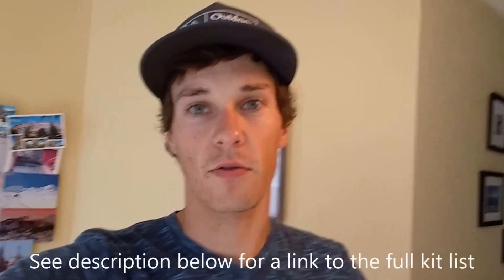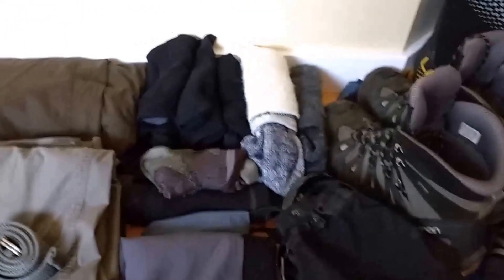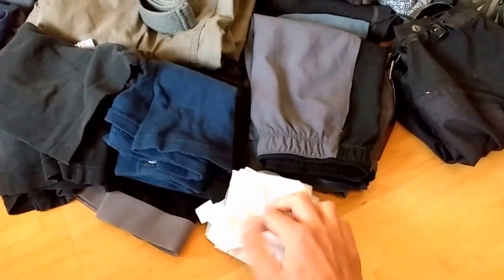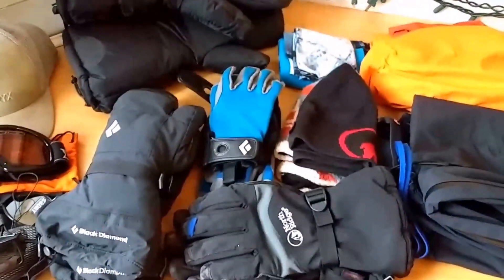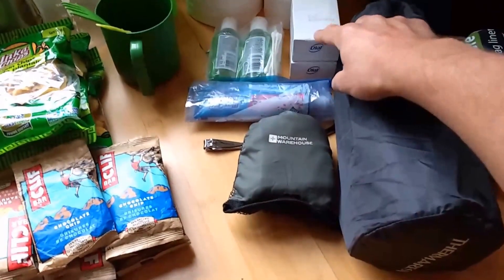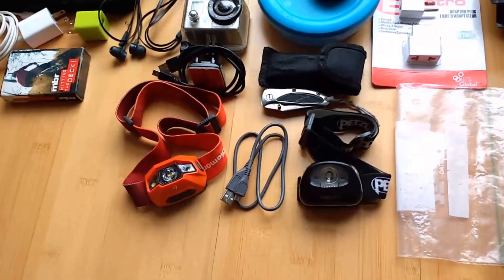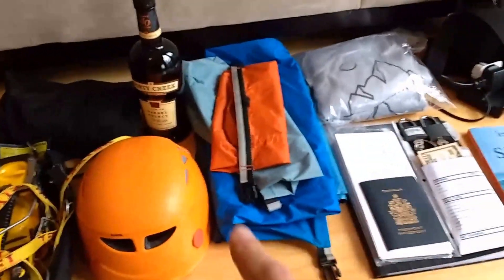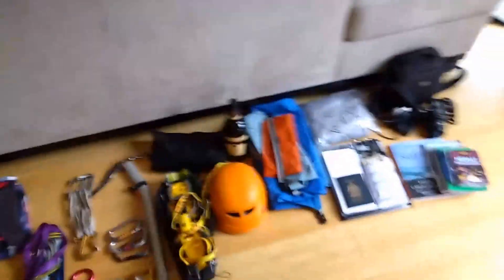Outdoor Explore - Ama Dablam Pre-Expedition Gear Walkthrough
In October 2016, We're heading on an Outdoor Explore expedition to climb Ama Dablam (6,812m) in the Nepal Himalaya. In this video, the team leader, John, describes the gear he is taking on the trip.

For a full list of all the gear, see this google doc